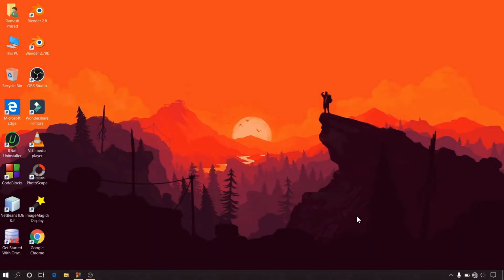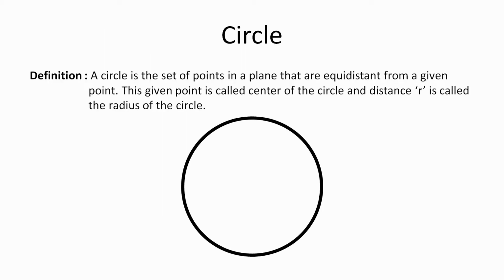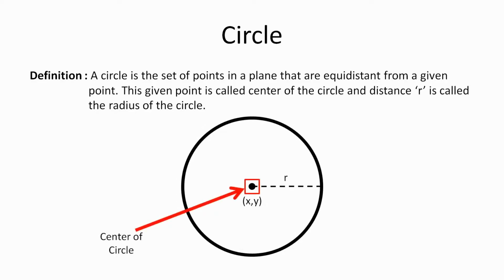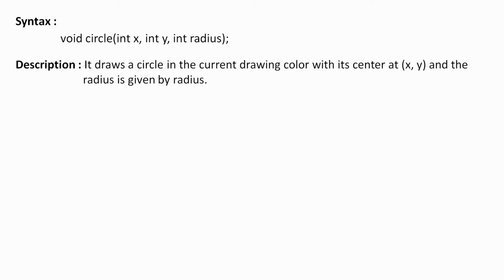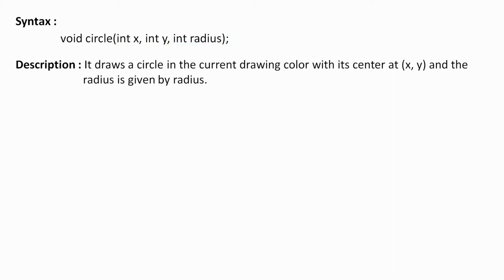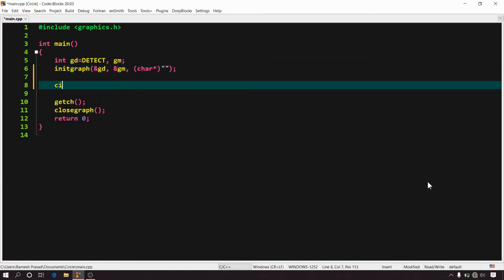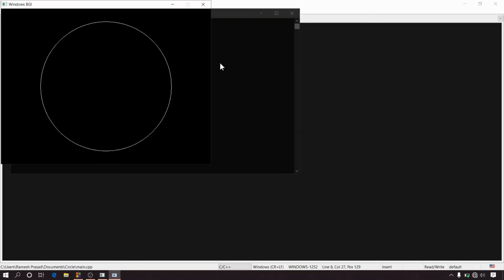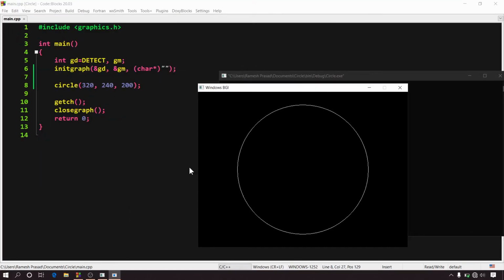07. How to draw Circle using graphics.h | CodeWar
In this video, I have explained about how to draw a circle using "graphics.h" library in C and C++ in complete details.

*SOCIAL MEDIA *
1) Instagram